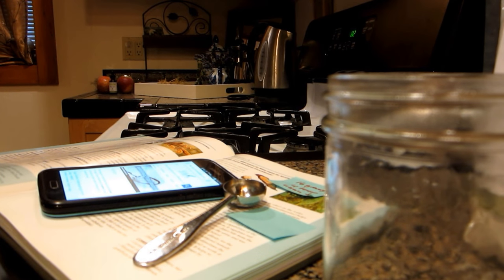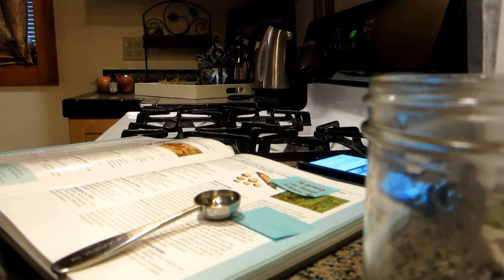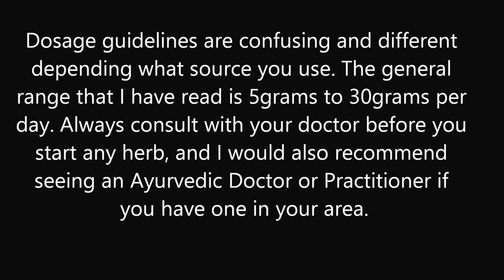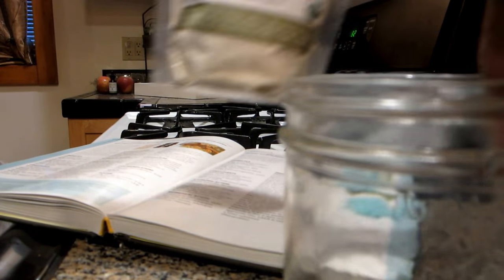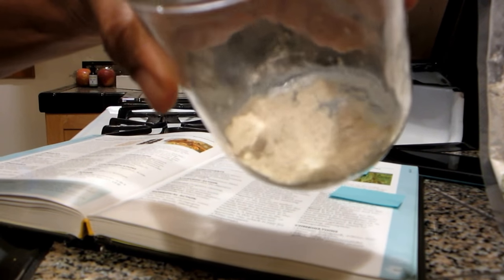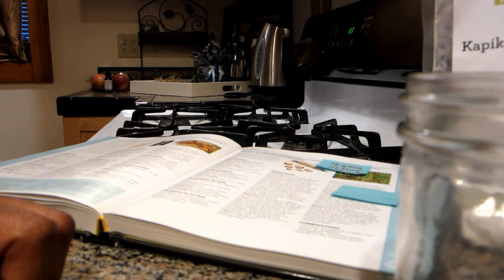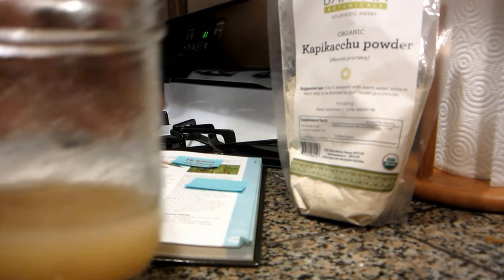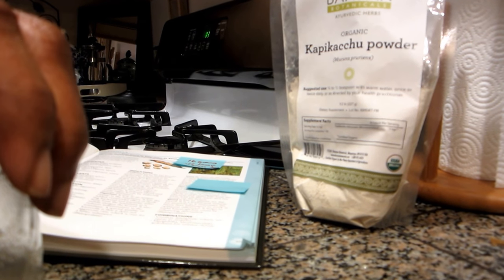First dose of Mucuna Pruriens for early/young onset Parkinson's Disease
I am testing Mucuna Pruriens an Ayurvedic herb for my early and young onset Parkinson's.